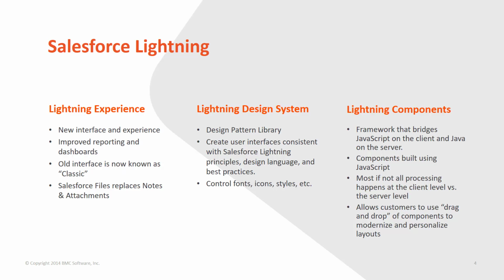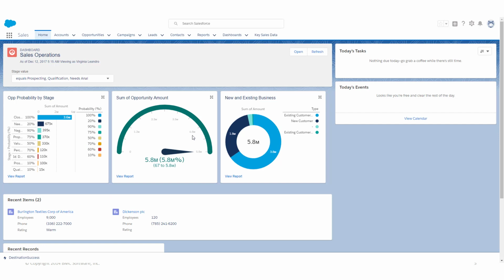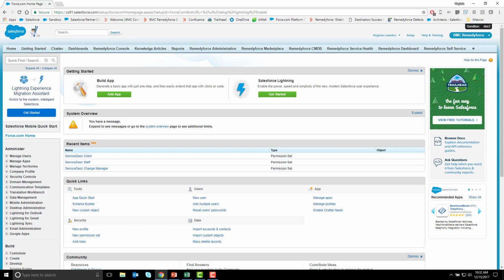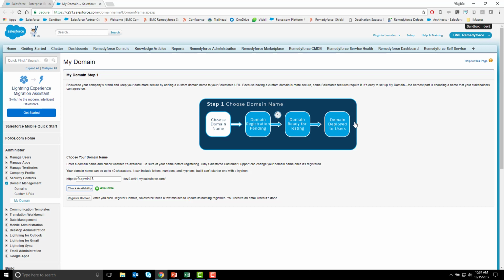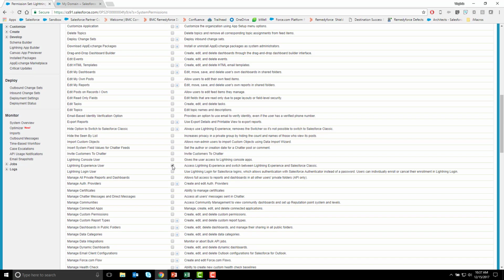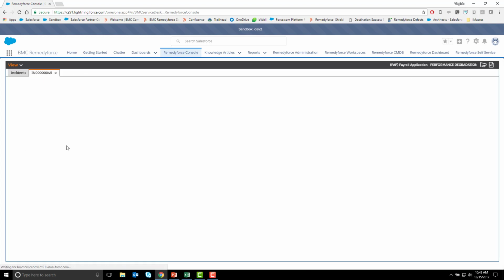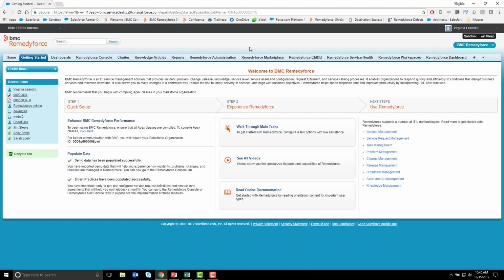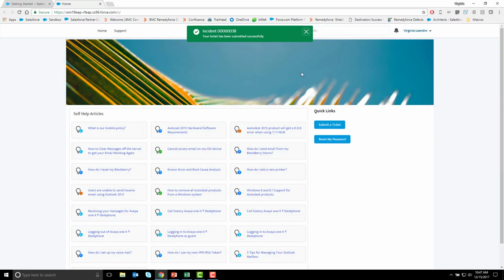Remedyforce for Lightning Experience - Winter 18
Remedyforce Winter 18 - Remedyforce for Lightning Experience